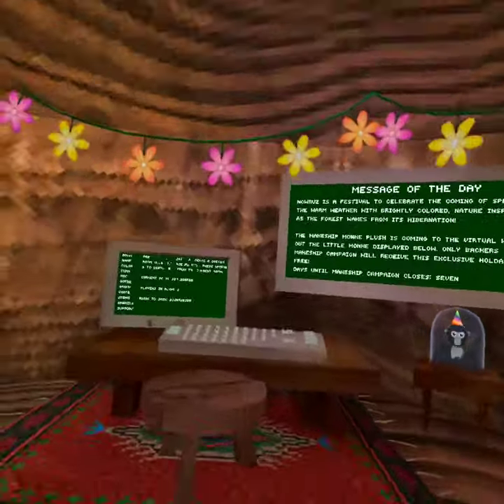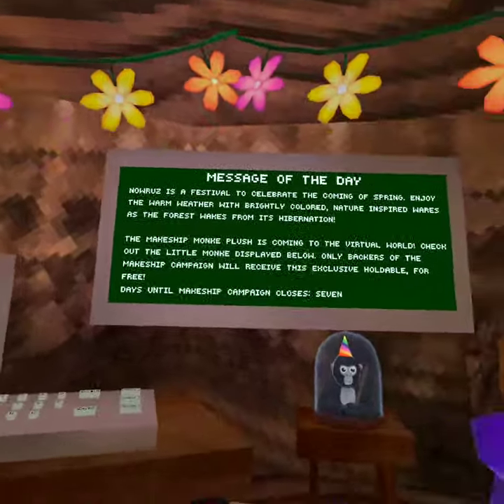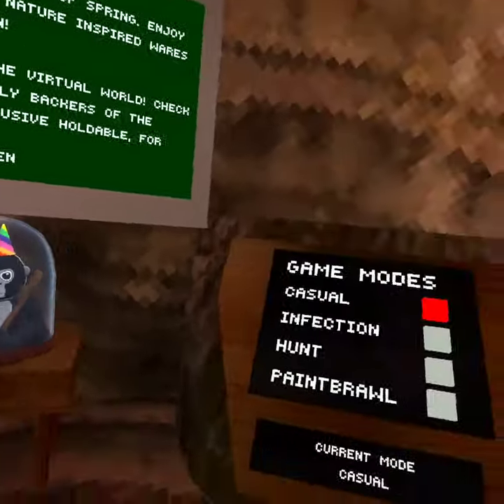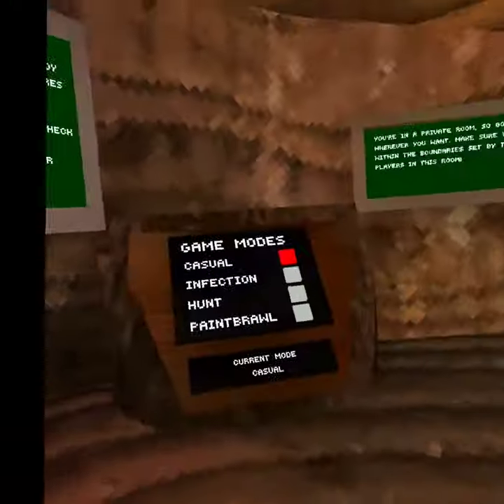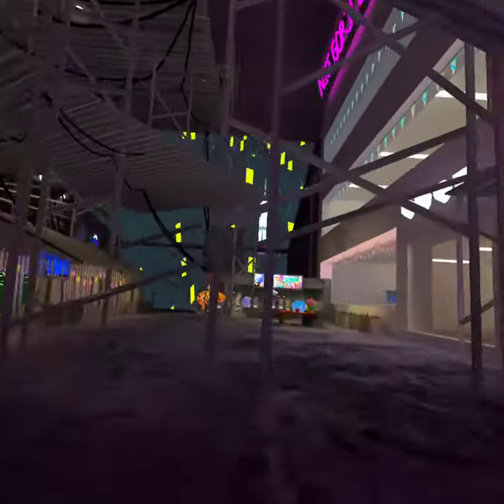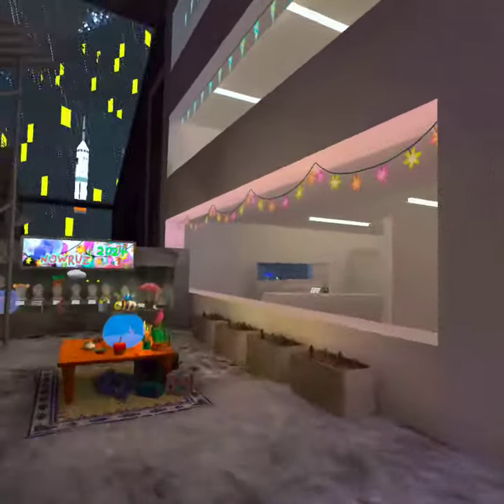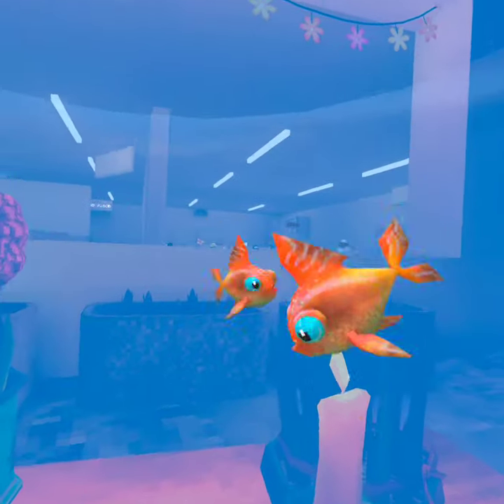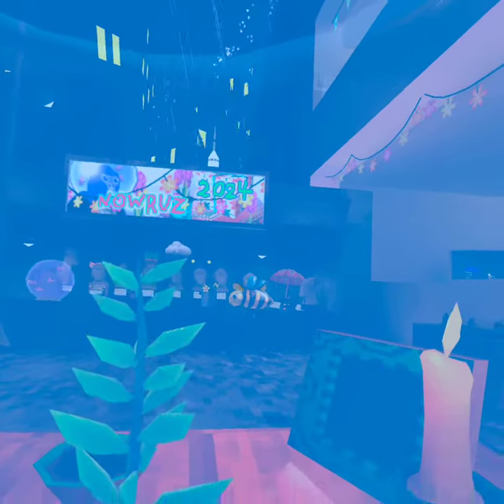THIS IS THE COOLEST GORIILA TAG UPDATE